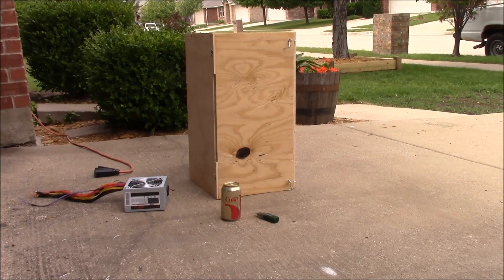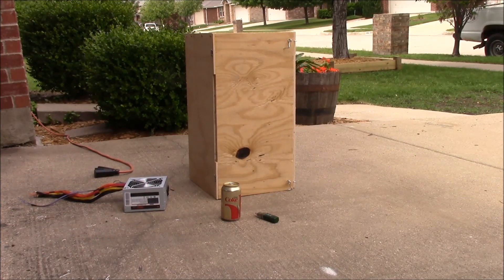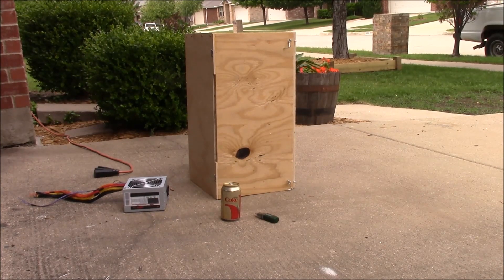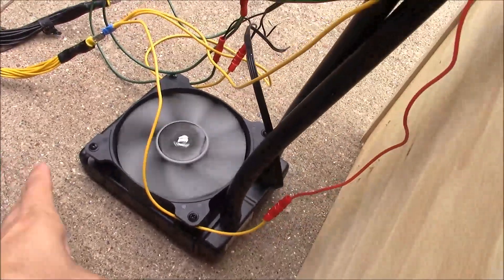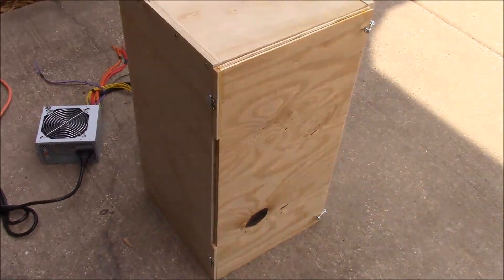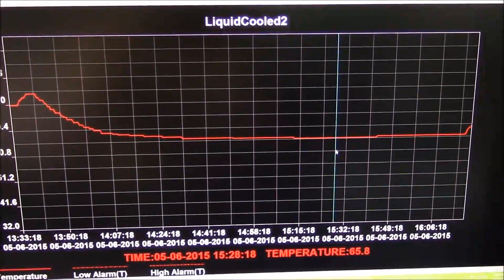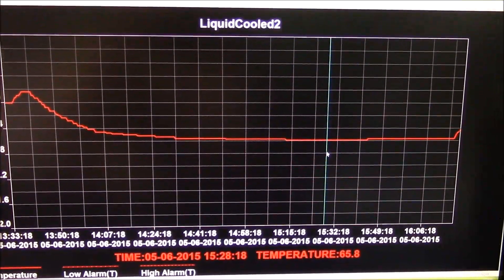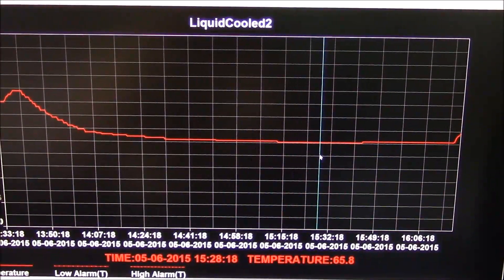Liquid Cooled Peltier (TEC) Refrigerator - Part 3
In this third installment (yes there will be a 4th), I test the cooling power of this 5 amp peltier chip on my newly constructed fridge box.  While everything works, the peltier ends up just not having enough power to cool down over 1 cubic foot of air volume.